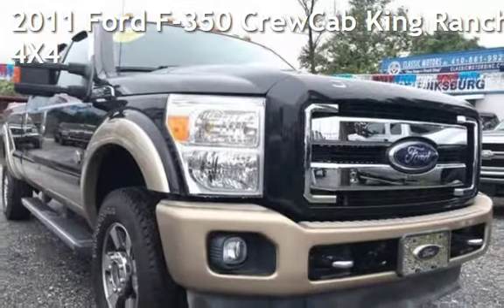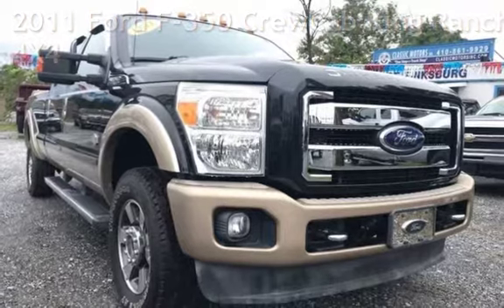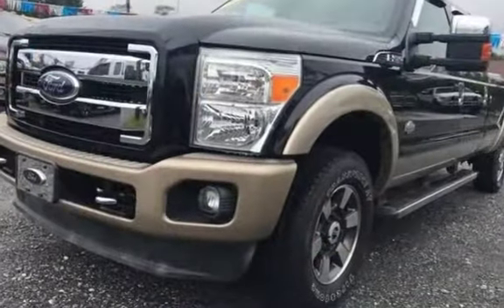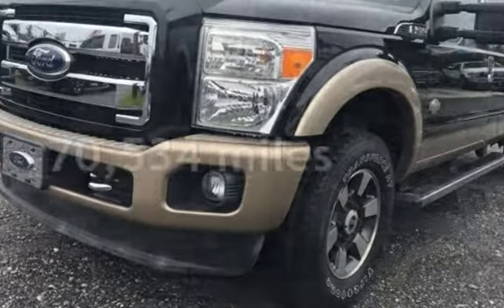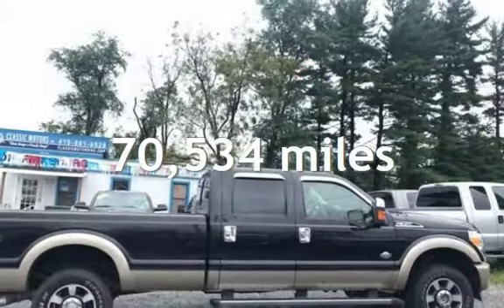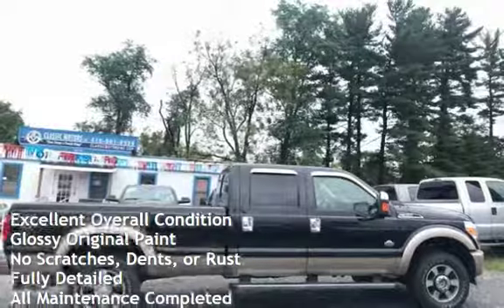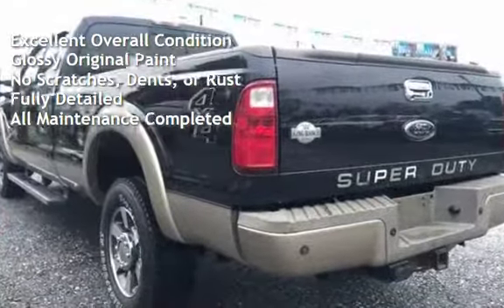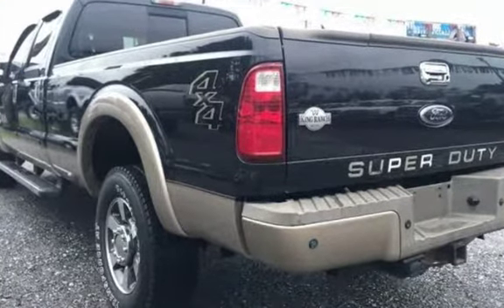2011 Ford F-350 CrewCab King Ranch 4X4 for sale in Westminster, MD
BLACK 2011 Ford F-350 King Ranch LONG BED...***70,000 MILES***4WD TorqShift 6-Speed Automatic with Overdrive Power Stroke 6.7L V8 DI 32V OHV Turbodiesel 4WD, 5th Wheel/Gooseneck Hitch Prep Package, 6 Angular Lighted Painted Running Boards, ABS brakes, SUNROOF...NAVIGATION... BACK UP CAMERA...Accent Color Front Bumper, Accent Color Rear Bumper w/Step Pad, AM/FM radio: SIRIUS, Body Color Mirror Caps on PowerScope Mirrors, Body-Color Lower Bodyside Moldings,  Compass, Console, Electronic Stability Control, Front dual zone A/C, Fully automatic headlights, Heated door mirrors, Hill Descent Control, Illuminated entry, King Ranch Chaparral Lthr-Wrapped Steering Wheel, King Ranch Package, Low tire pressure warning, Memory Power Adjustable Pedals, MP3 decoder, Painted Body Color Grille w/Chrome Insert, PowerScope Trailer-Tow Mirrors, Radio: Premium AM/FM Stereo w/Single CD/MP3 Player, Rear-View Camera, Remote keyless entry, Remote Start System, Satellite Radio, Traction control, Unique Door Trim Panels, Unique King Ranch Leather 40/Console/40 Front Seats, Universal Garage Door Opener.410-861-9929

CLEAN CARFAX**F-350 LONG BED**KING RANCH**FX4**6.7 POWER STROKE DIESEL**ULTIMATE PACKAGE**SUNROOF**NAVIGATION**LEATHER**POWER EVERYTHING**DUAL POWER SEATS**THIS KING RANCH
F-350 IS FULLY LOADED**TOW PACKAGE**BACK UP CAMERA**PLEASE FEEL FREE TO CONTACT ANY OF OUR WELL QUALIFIED SALES ASSOCIATES FOR MORE INFORMATION ON THIS F-350 KING RANCH**CLASSIC MOTORS HAS THE LARGEST SELECTION OF TRUCKS IN MARYLAND**PLEASE VISIT US AT CLASSICMOTORSINC.COM

CARFAX CERTIFIED EVERY TRUCK!!

HABLAMOS ESPANOL.. SOLO TIENES QUE TRAER UNA IDENTIFICACION PASSAPORTE O ID CONSULAR DE TU PAIS Y TE APROVAMOS RAPIDA MENTE. NO TAX ID. NO LICENCIA. NO CUENTA DE BANCO. SOLO LLAMANOS  NOSOTROS  PROMETEMOS APROVARTE.